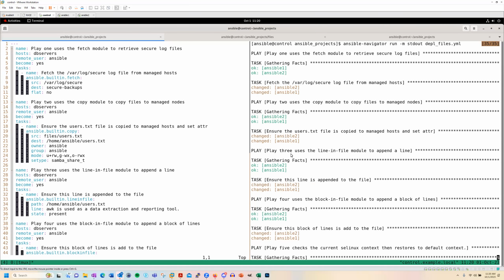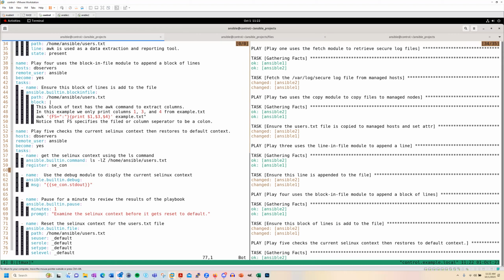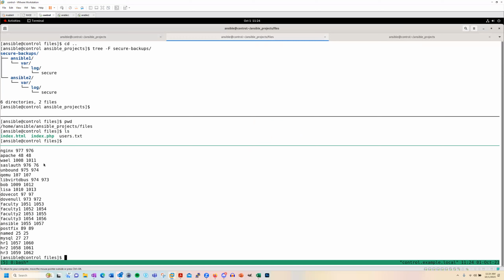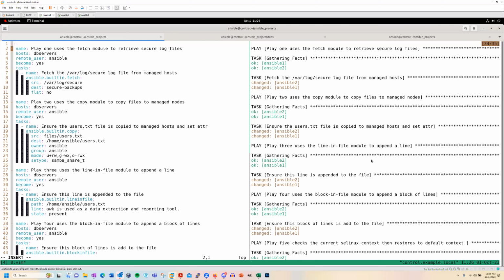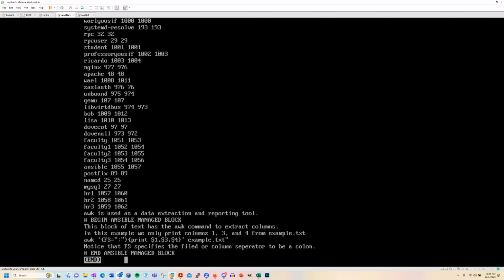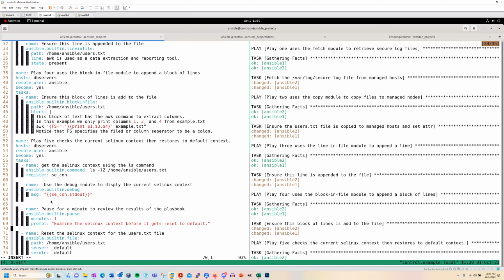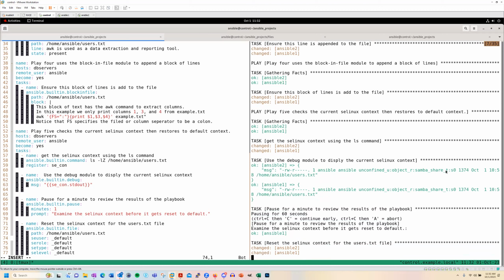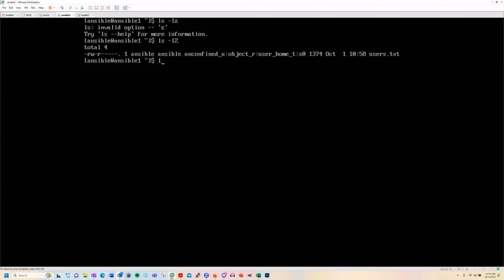Deploying and Copying Files to Managed Hosts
Modifying and Copying Files to Managed Hosts: The following modules form the builtin collection are used in this playbook: fetch, copy, lineinfile, blockinfile, debug, command, and pause modules.